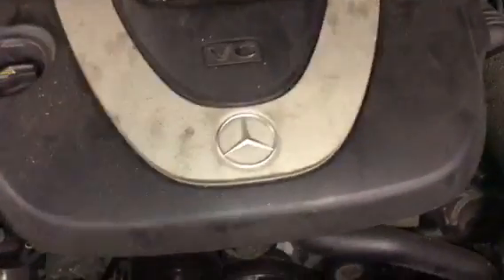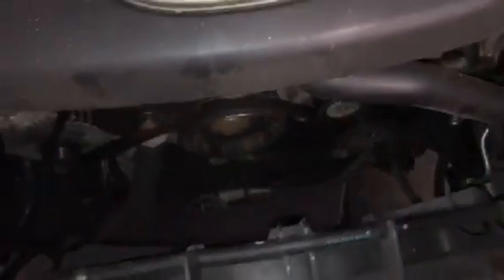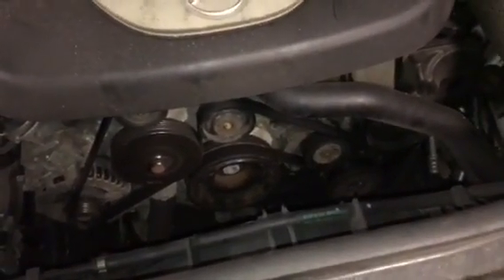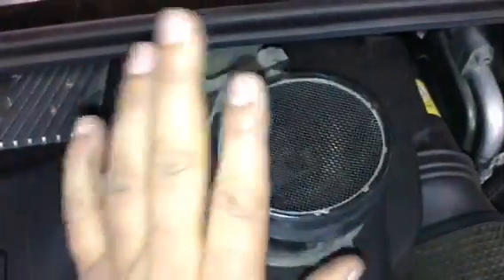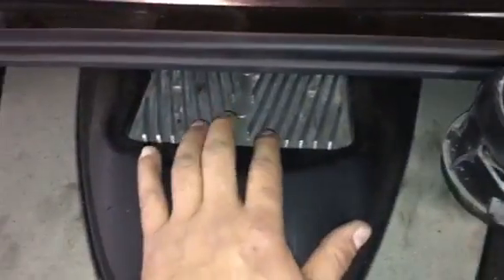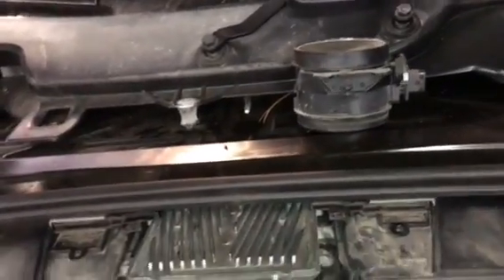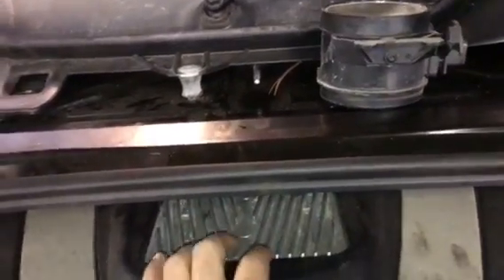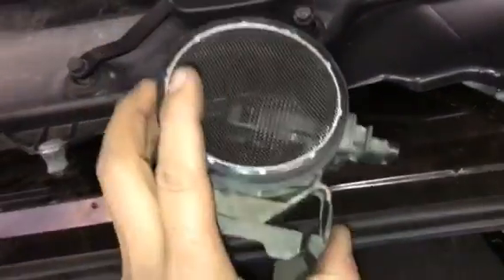youtube video 2eYcxJ-RvK0